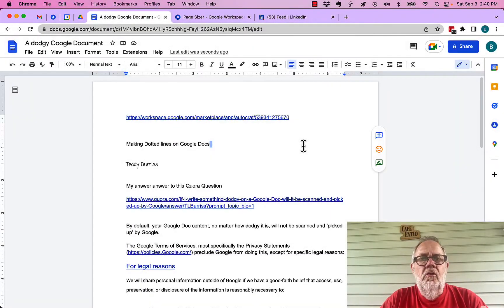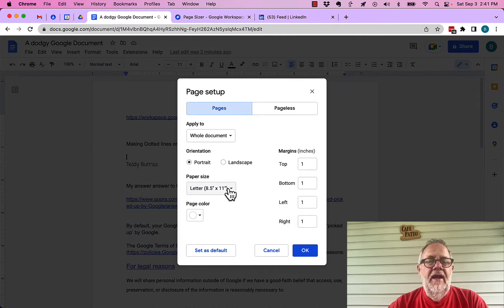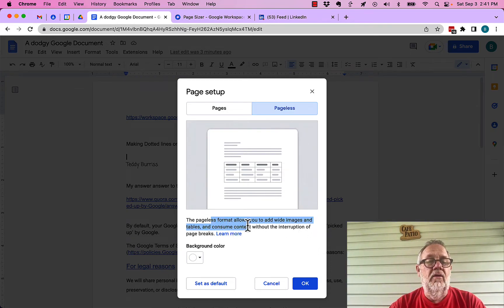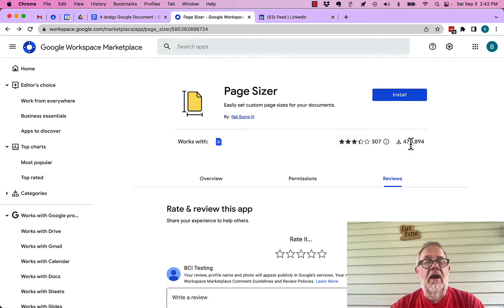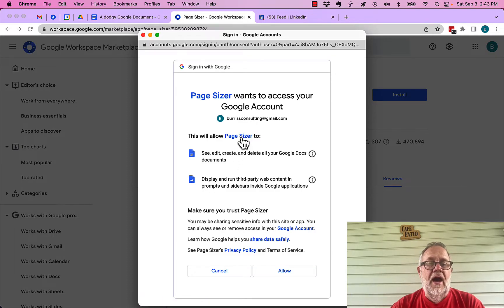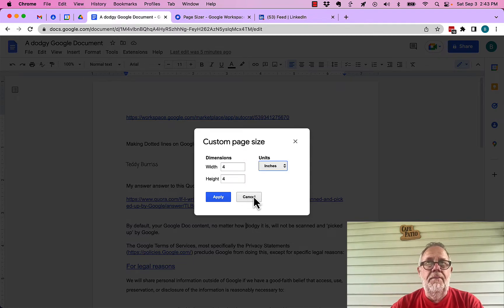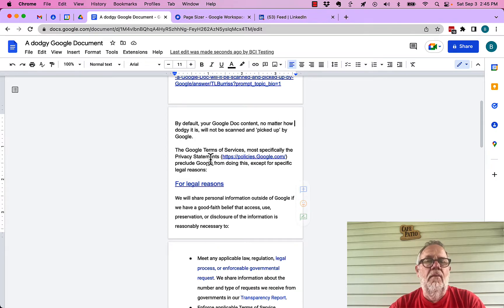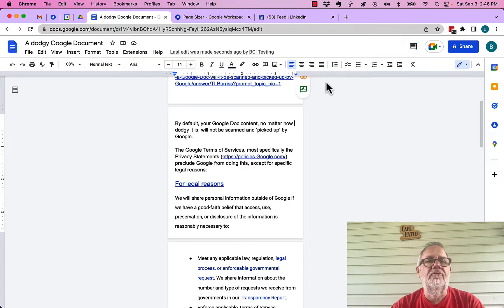Outdated Solution - How to create Custom Page Sizes in Google Docs using Gmail or Google Workspace?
01/12/25 Update - I believe the only solution available today is a paid Extension. Bummer.
02/09/24 Update - Page Sizer is gone. There is one named "Set A* Page Size" that does some unique sizes, but is not fully customizable.

Google Docs has 11 standard page sizes available. To create a custom page size you may need to find an Extension.

BTW - I am not recommending or endorsing Page Sizer. I recommend you explore it and decide on your own if it's safe and will work.